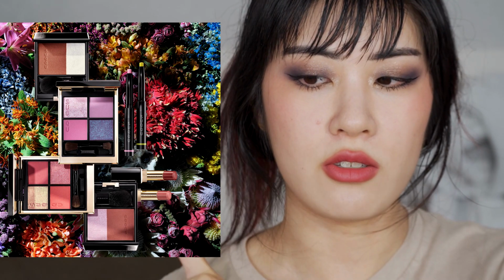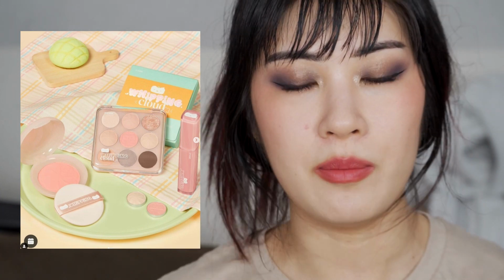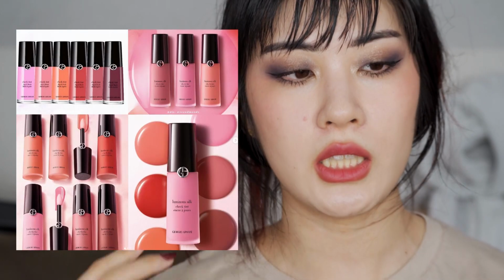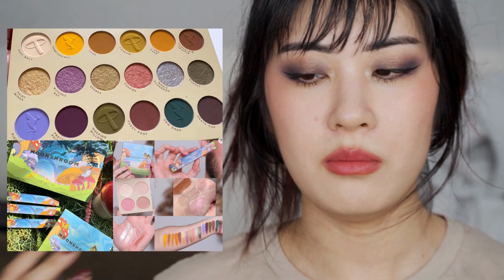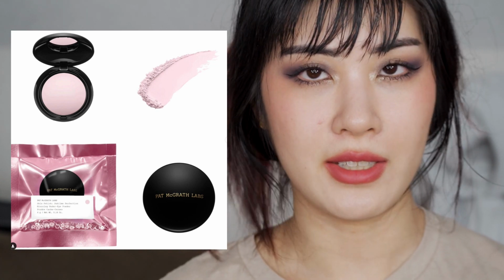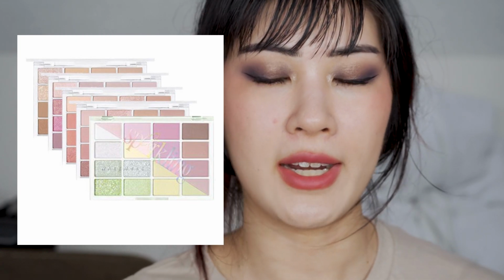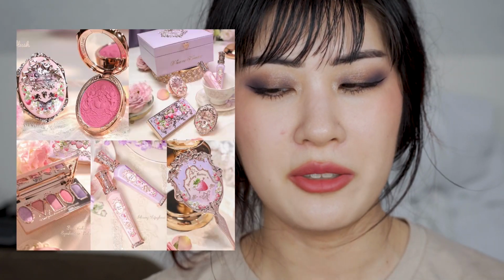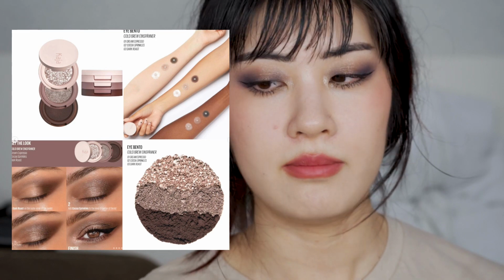new makeup releases: everything is so CUTE and i can't stand it 😭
send help and a winning lottery ticket 😭

ABOUT ME --
Skin Type: Dry
Skin Tone: NC13 - NC15 (in most Korean brands I would be no.17)
Skin Undertone: Olive neutral, hyperpigmentation on eyes + mouth

Video game themed indie makeup brand

Join and spend $30 and we both get $30!